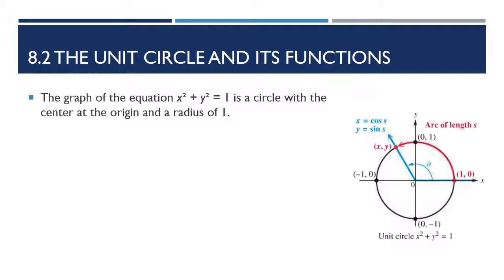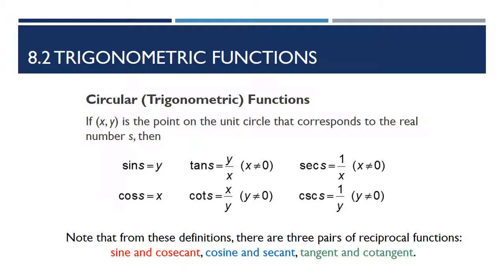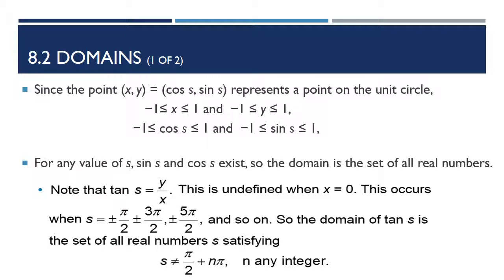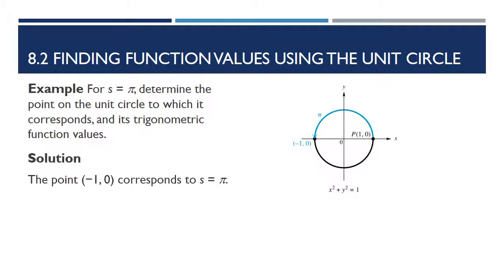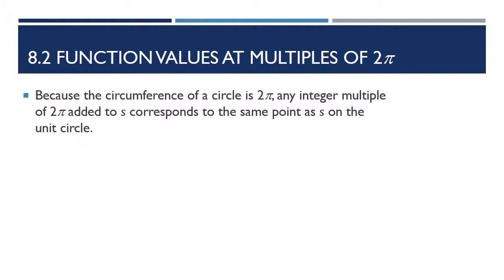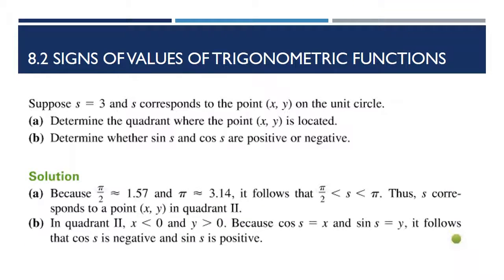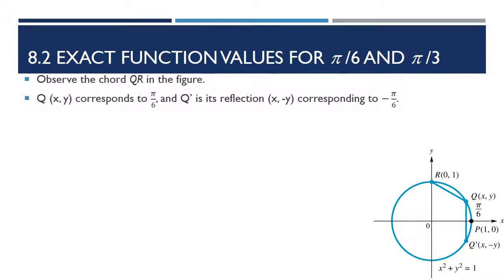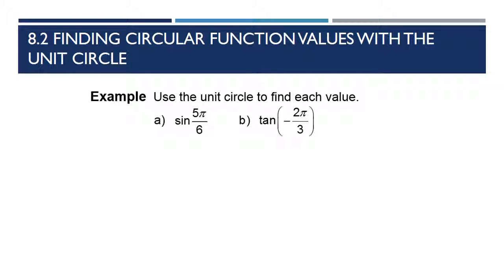Trig ppts 8 2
Trigonometry Chapter 8, section 2 power point with narration